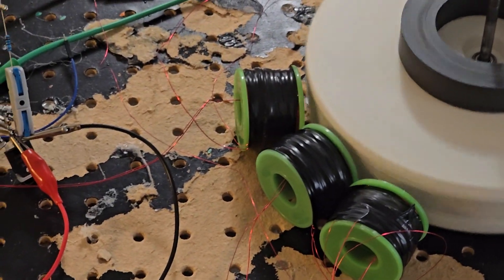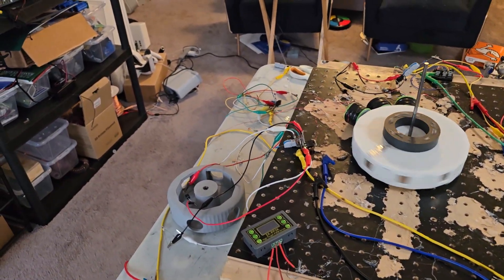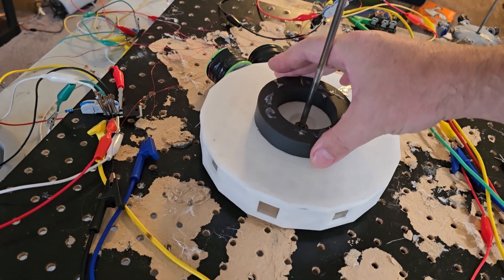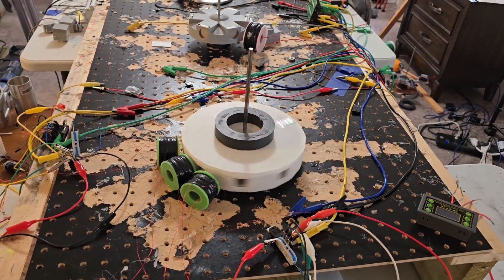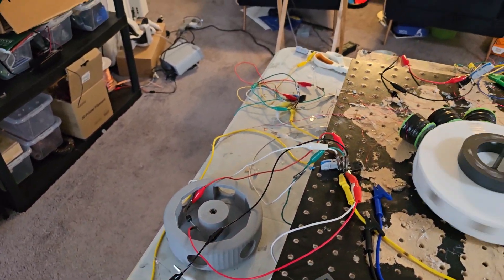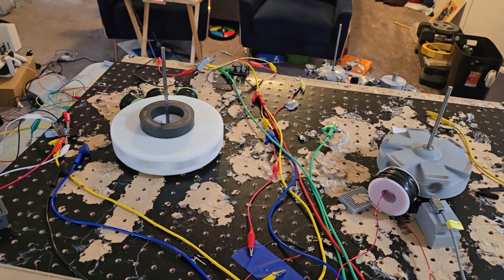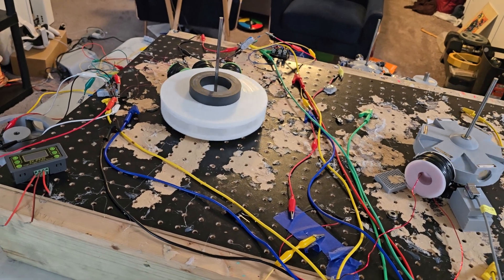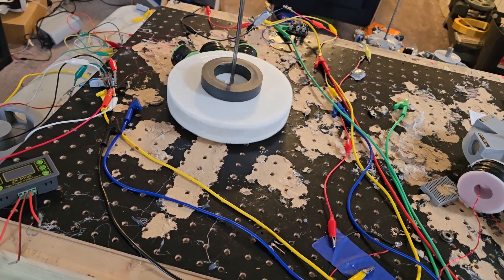pulse motors dabbling in SSG Circuitry coil spiking coils 1000 turn bi filar coils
hooked the circuit up on the transistor itself